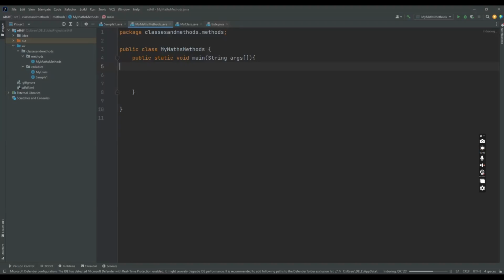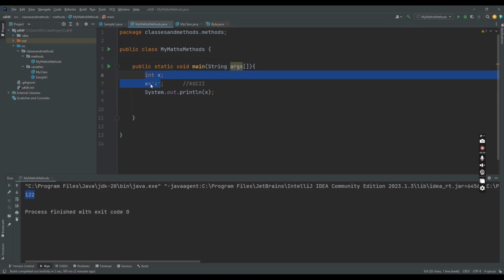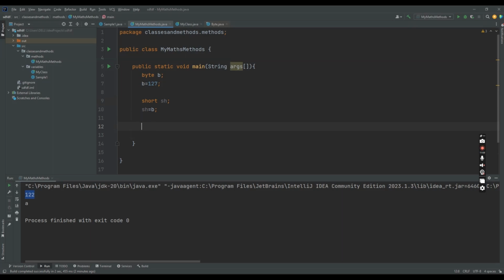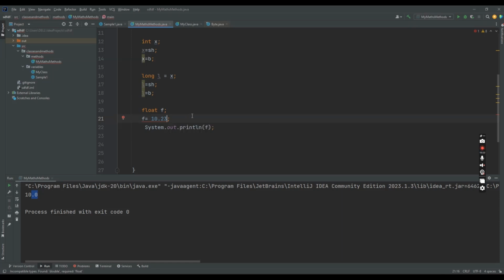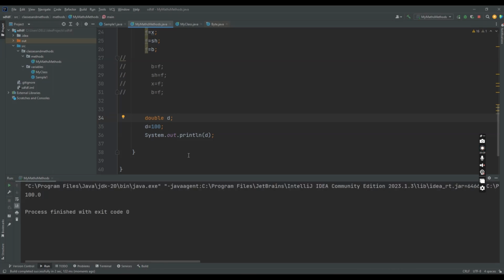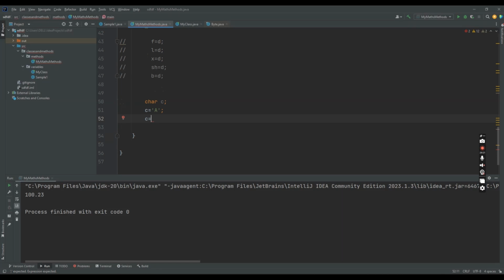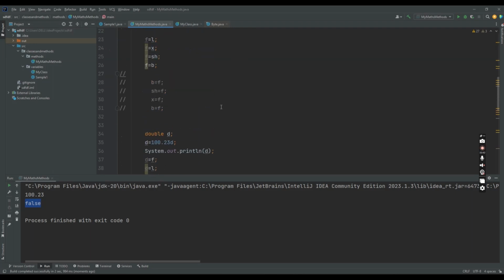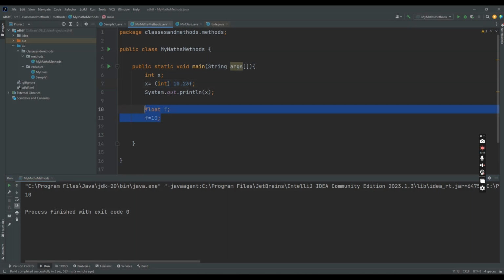Datatype Conversion and Type Casting in Java